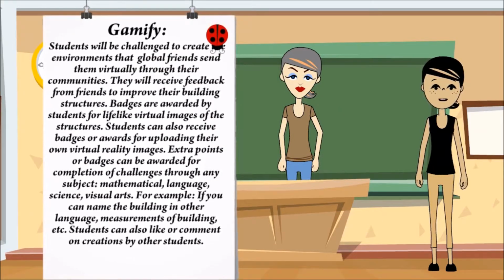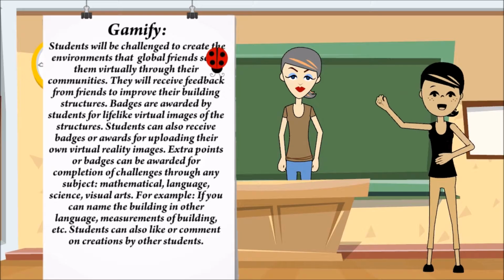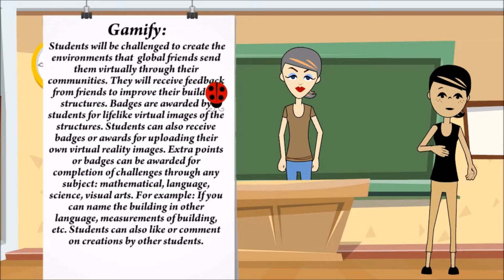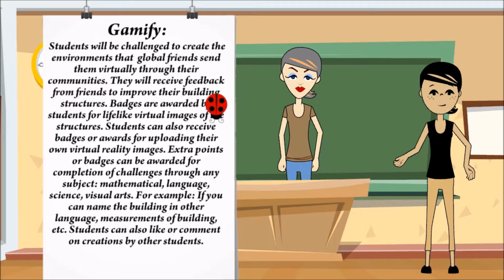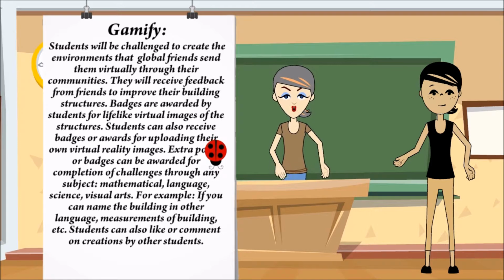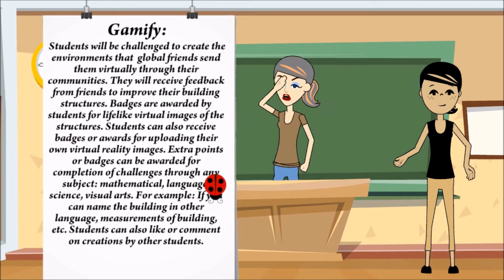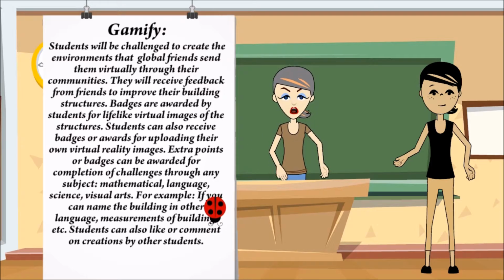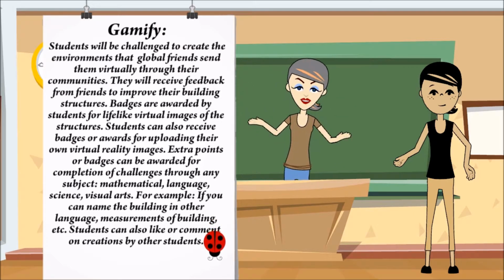1. Animation: Minecraft...Creating Bright Futures